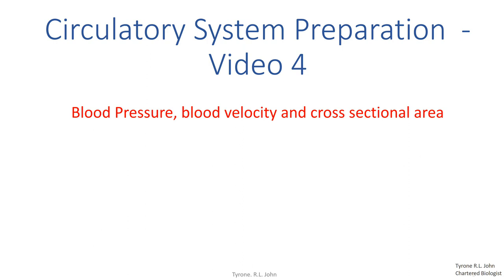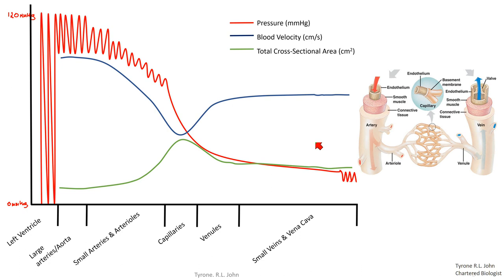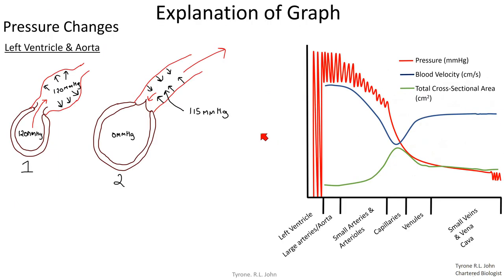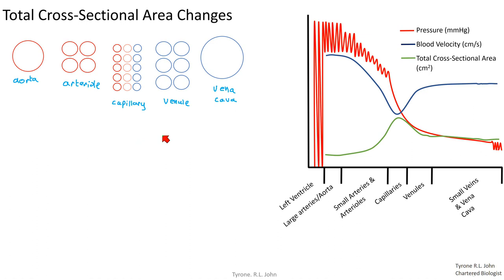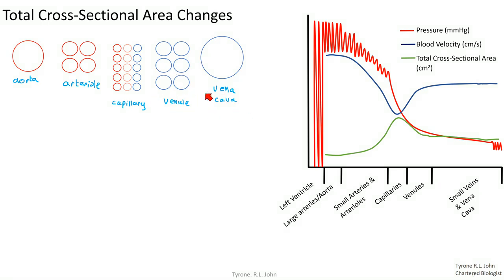Tutorial 4. Blood flow through the mammalian circulatory system. AS Biology WJEC EDUQAS.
In this video I explain how blood flows through the circulatory system.  This included:
• Blood velocity changes
• Blood pressure changes
• Total cross-section area changes